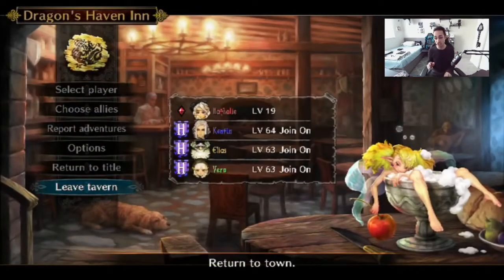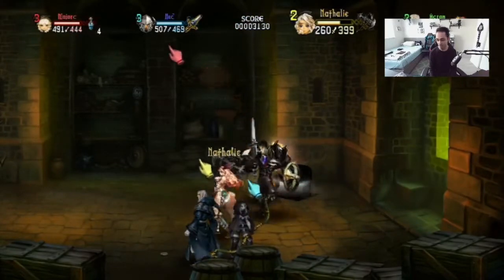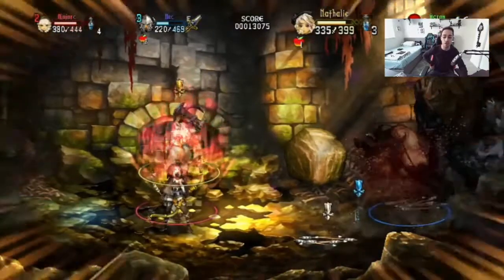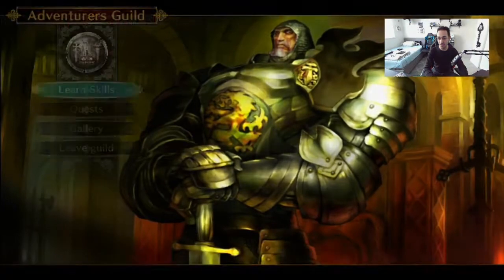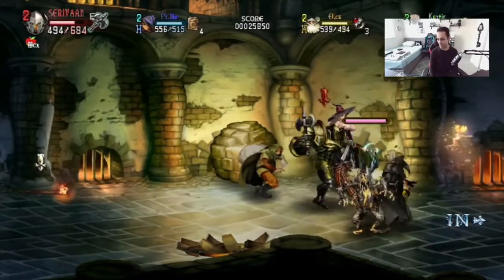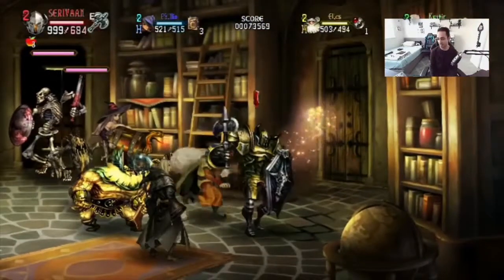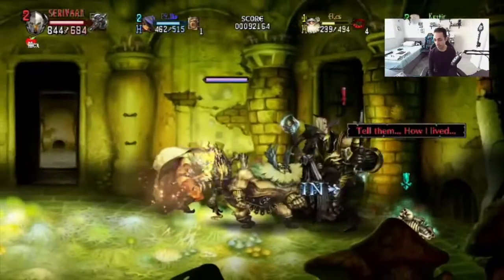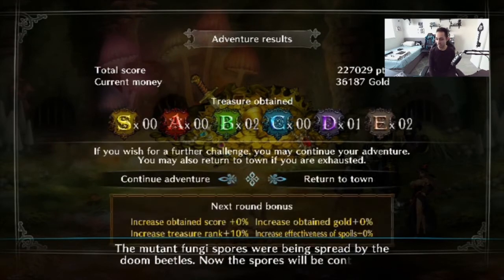Dragons Crown Pro Impressions on Gameplay - JJ's FIRST 20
Eve played Dragon's Crown Pro before? Let's check it out together. Thanks to an anonymous fan of the channel for sending the game to me for this video!